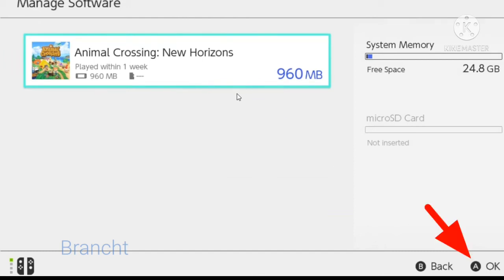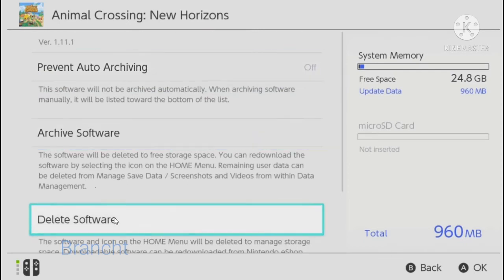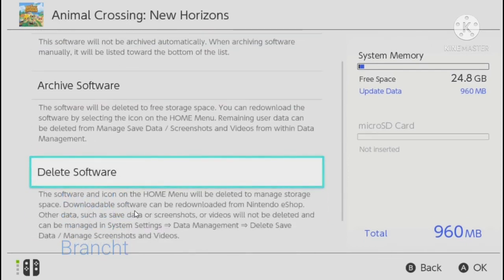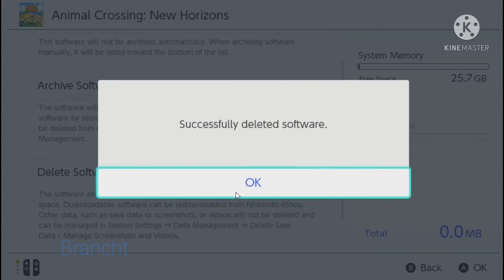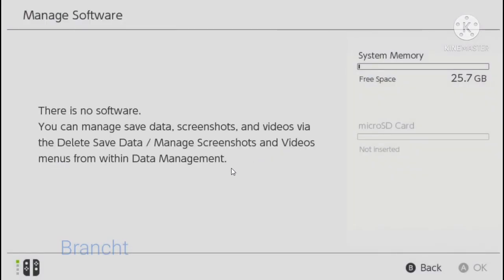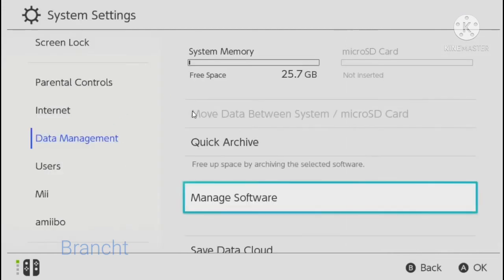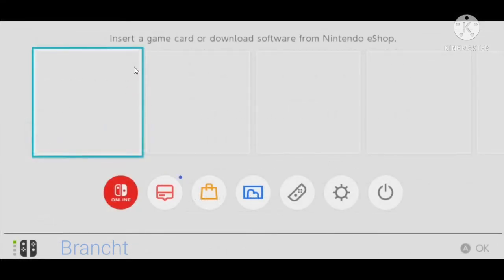How To Delete Game In Nintendo Switch